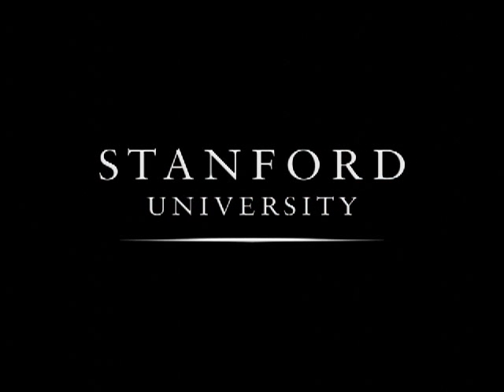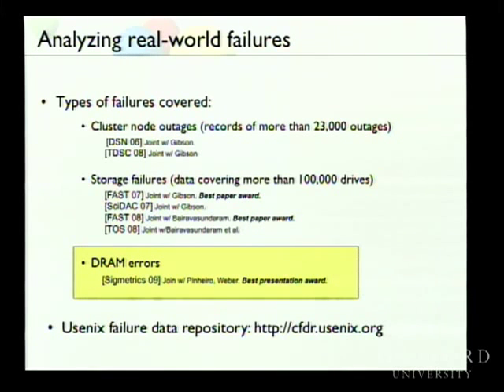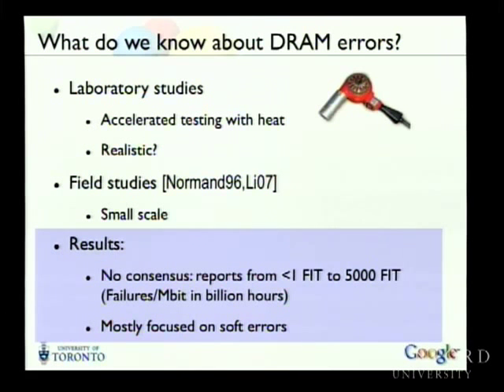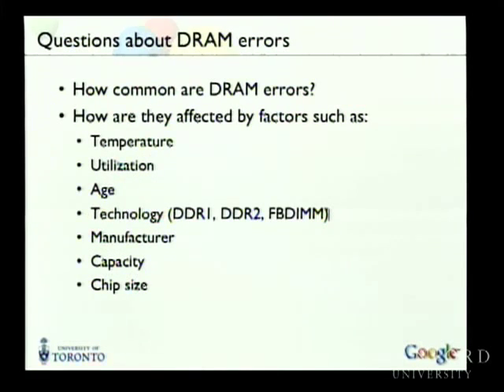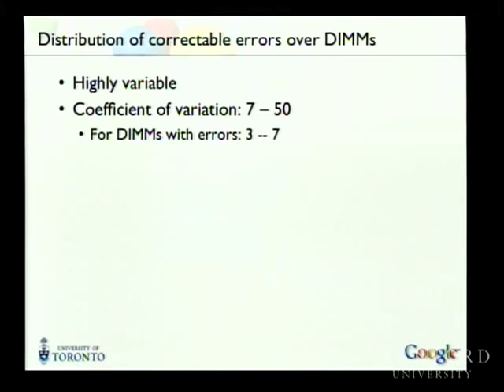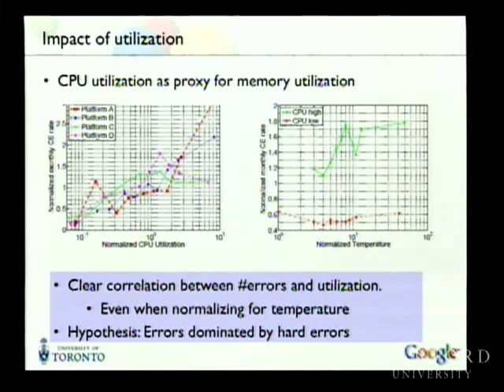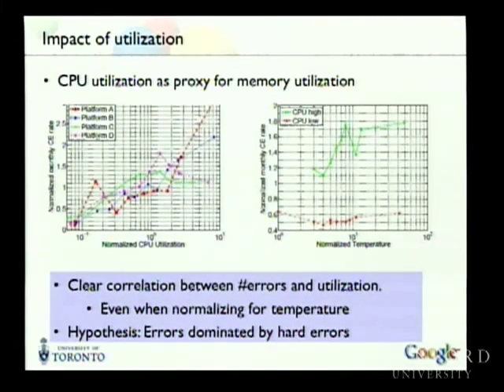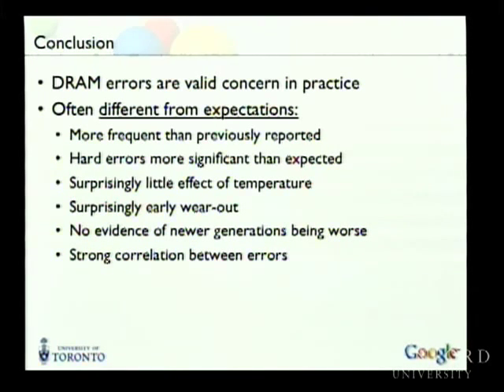DRAM Errors in the Wild: A Large-Scale Field Study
(October 21, 2009) Bianca Schroeder of the University of Toronto Computer Science Department gives an in depth discussion on how common dynamic random access memory errors are, their statistical properties, and how they are affected by external and chip-specific factors.